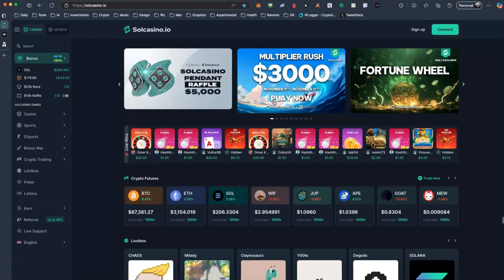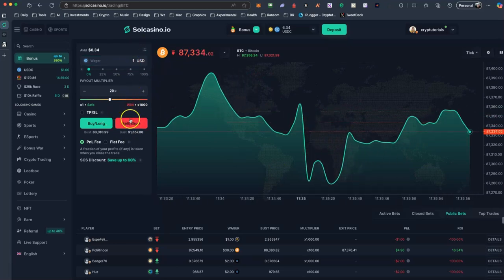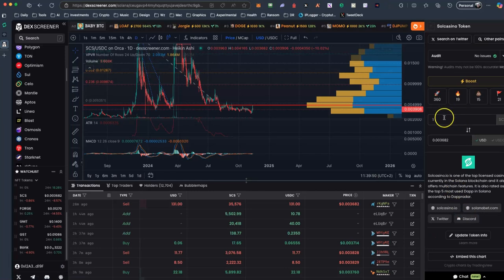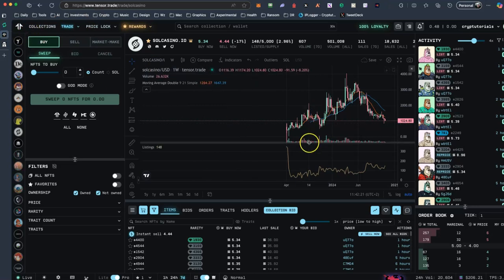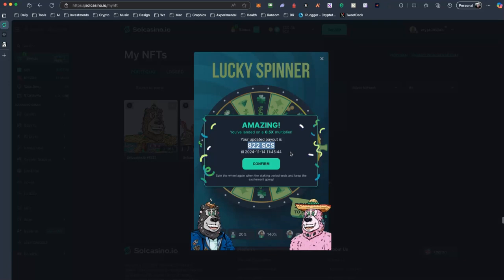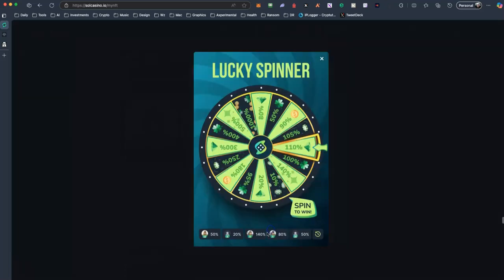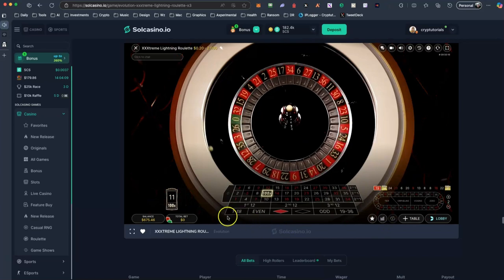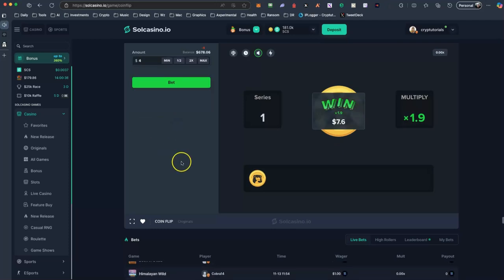Solcasino.io Solana NFT Project Review - Walkthrough - Staking - Earnings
Solcasino is one of the few projects that survived the Solana Winter of 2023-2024 and i would say one of the few NFTs that still hold a lot of value.

Either you are an investor of NFTs or Player you can start using the casino using this link to register with your wallet

In this video we will see:
1) Casino Functionality and Games
2) The Bear NFT of Solcasino and Staking
3) Earning Rewards by holding the NFT and Staking SCS
4) The SCS Token